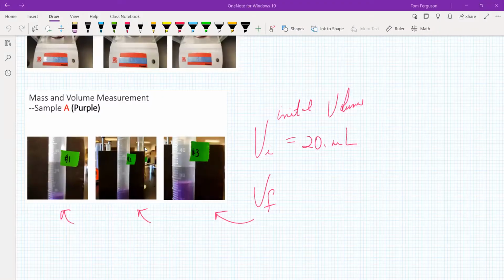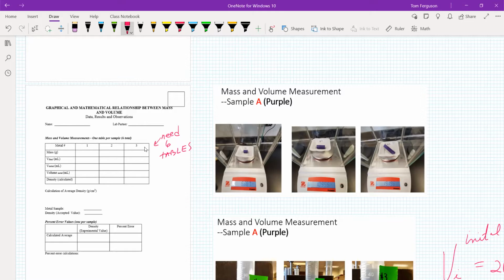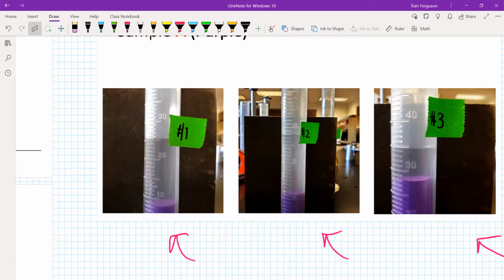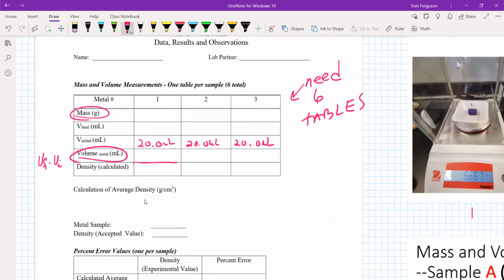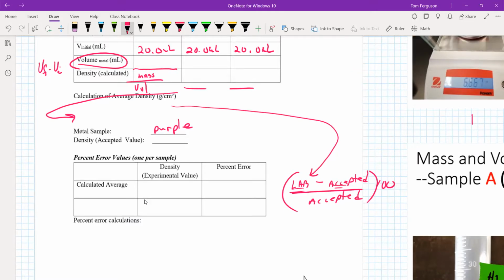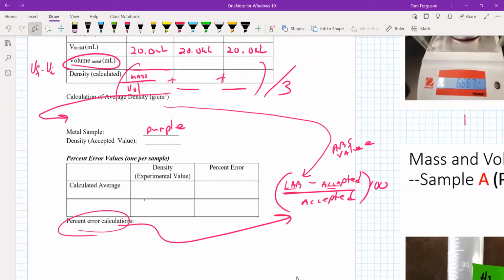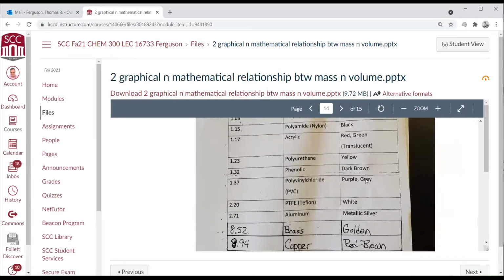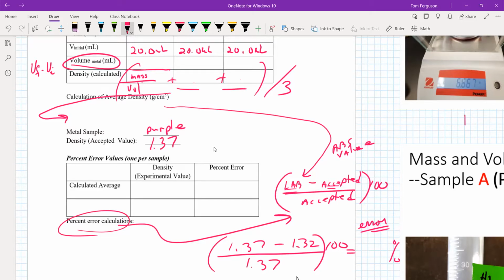Video Lab 2 11 1 2021